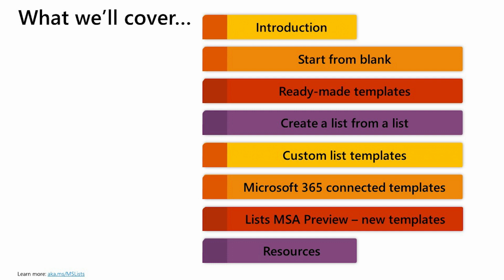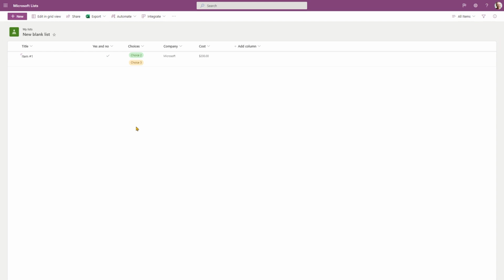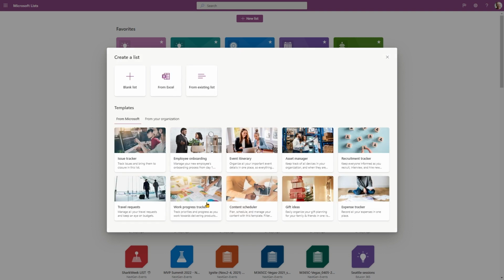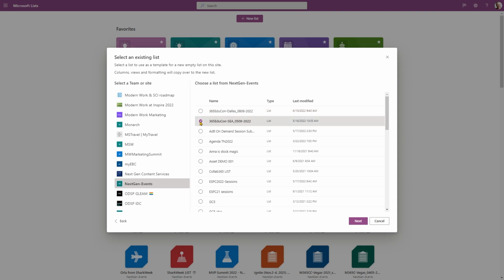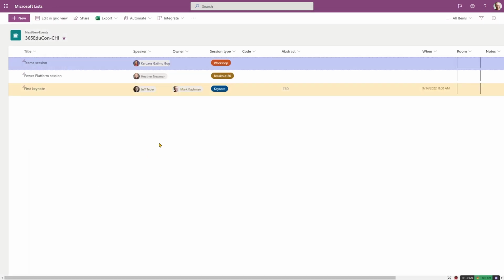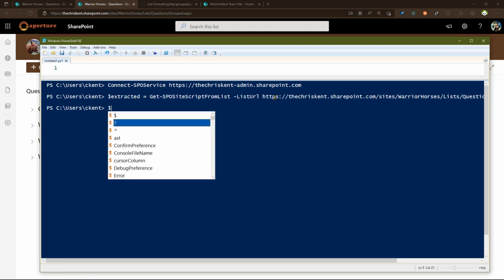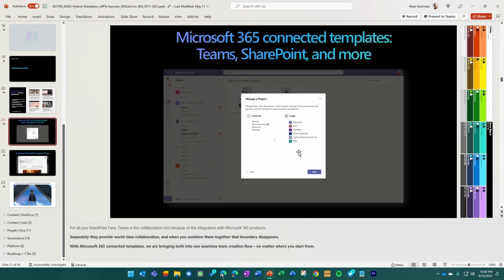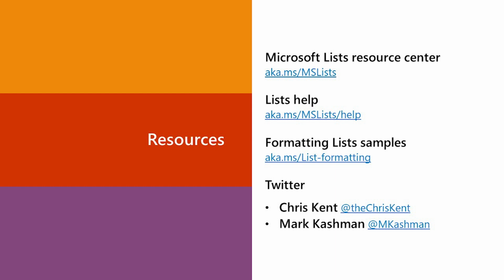The broad world of templates when using Microsoft Lists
You can save a lot of time using templates when creating new Microsoft Lists. List templates, both ready-made ones and your own custom templates, help keep your information tracking consistent - being able to reuse templates to uniformly create a common set of columns, formatting, views, rules, and more - all within one click - saving you from having to always configure from scratch.

Join Chris Kent (Twitter: @theChrisKent) and Mark Kashman (Twitter: @MKashman) as they share templating insights and walk you through numerous demos across the below jump-to agenda:

0:00 Introduction
2:24 Starting from blank
8:29 Ready-made templates
15:25 Create a list from a list
22:53 Custom list templates
30:14 Microsoft 365 connected templates
33:55 Lists MSA Preview - new templates
36:52 Resources